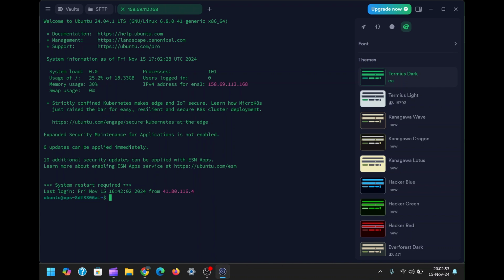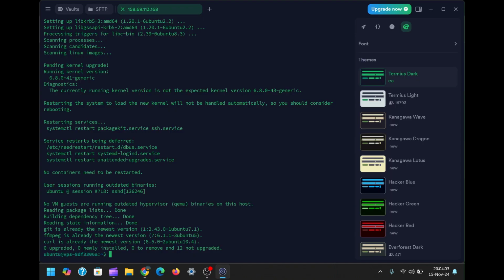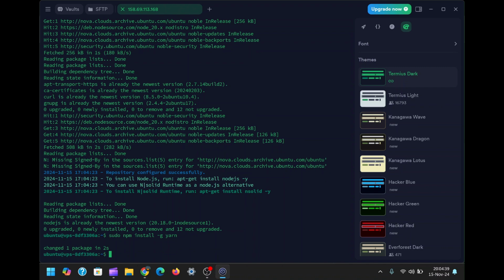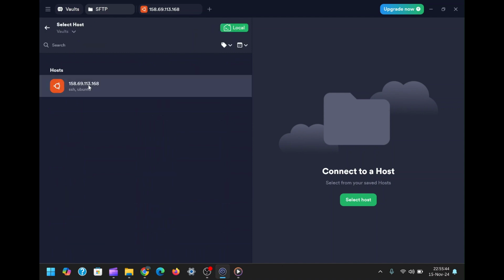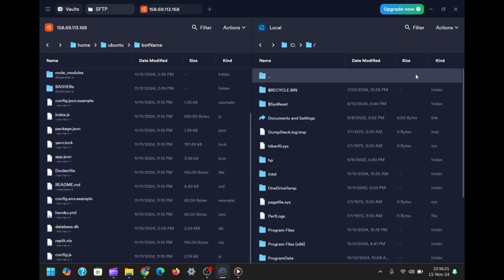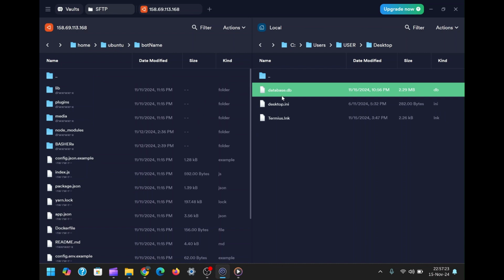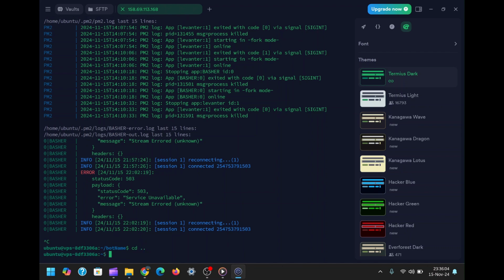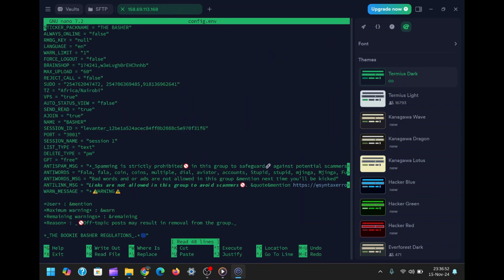How to Copy Database db to a New Server – Effortless Migration Guide!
Transferring your database to a new server can be challenging, especially if you're dealing with WhatsApp bot data or similar setups. In this video, I’ll show you how to seamlessly copy your database.db from one server to another using Termius and other essential tools. Skip the hassle of starting from scratch and follow this step-by-step guide to ensure a smooth migration process. Perfect for developers and bot enthusiasts!